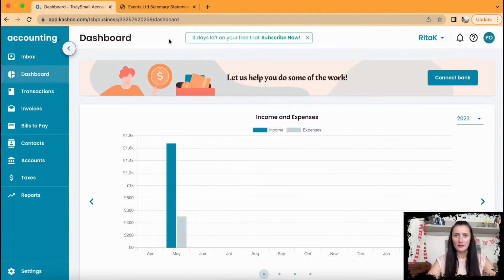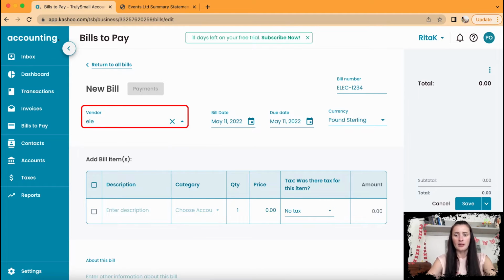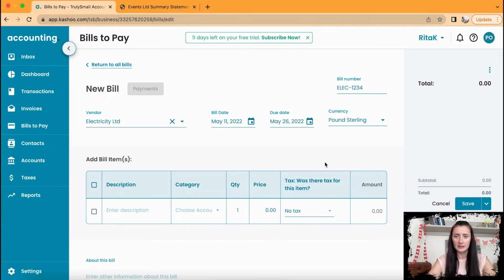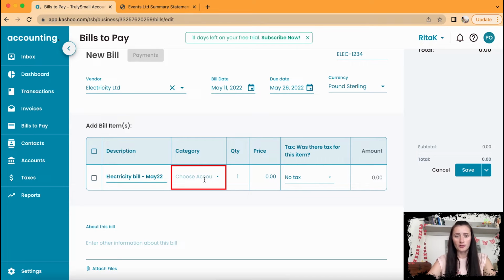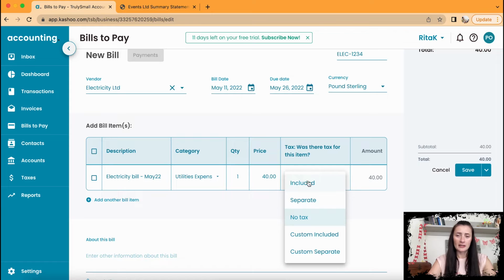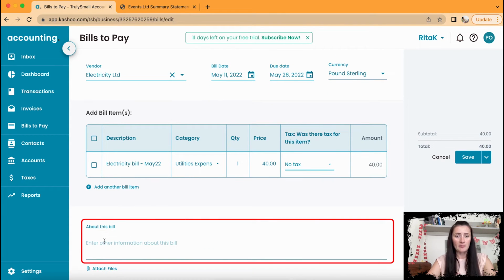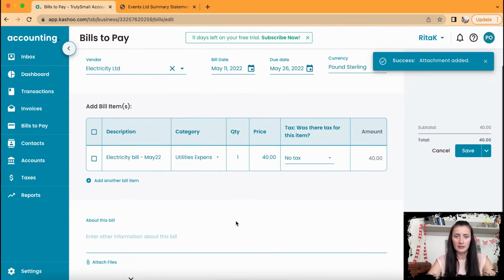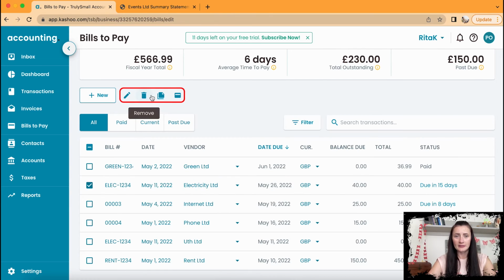How to add Purchase or Supplier Invoice on Kashoo (trullysmall. accounting)?